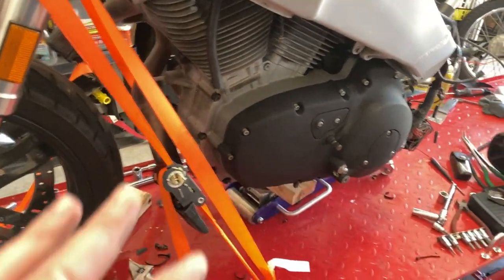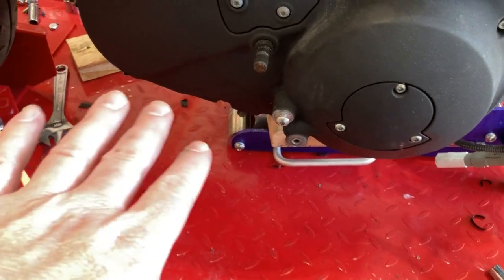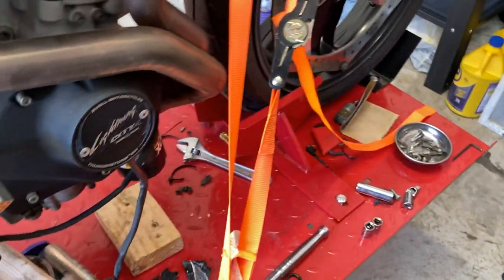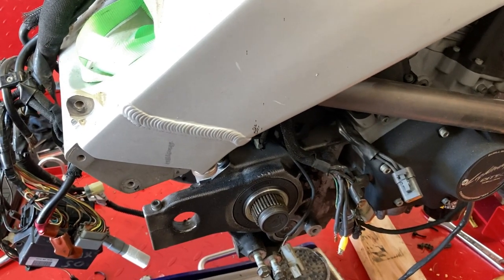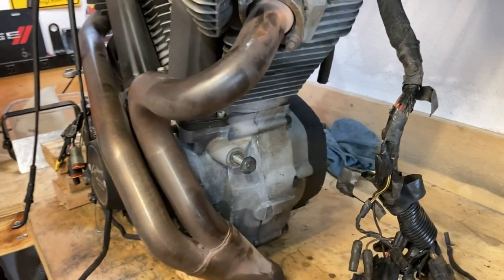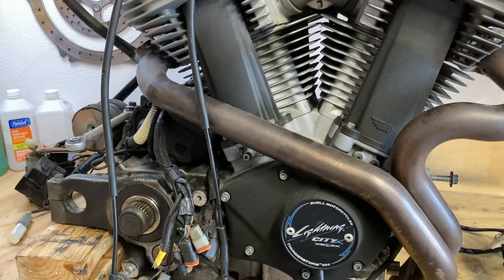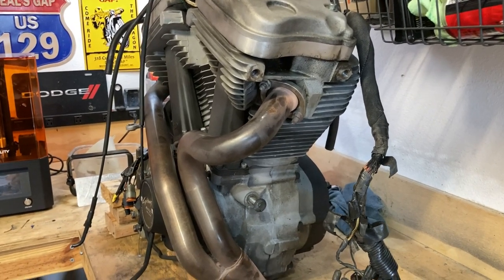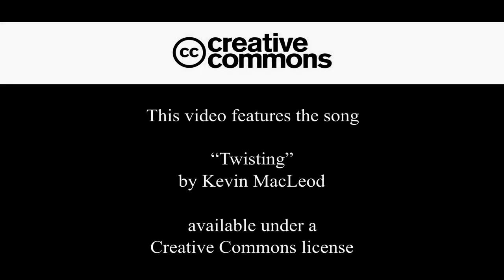Reviving my Buell: A DIY Motorcycle Rebuild